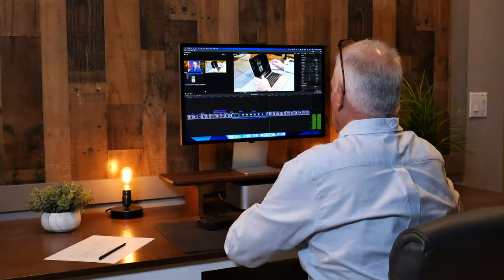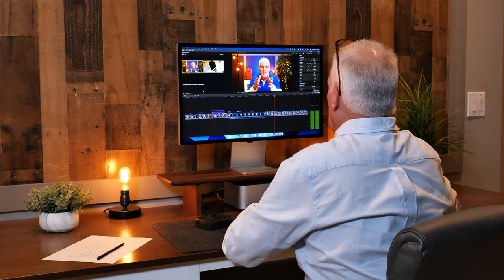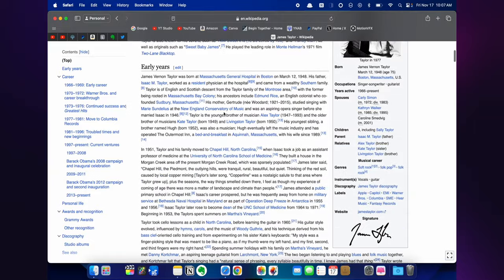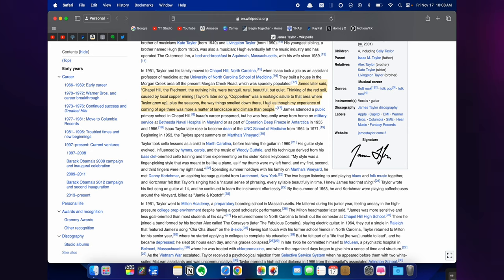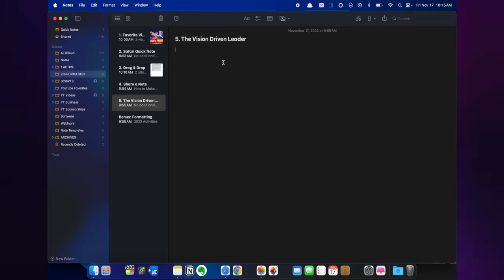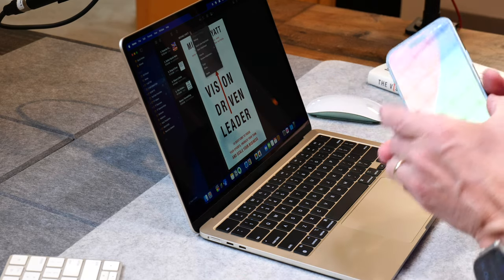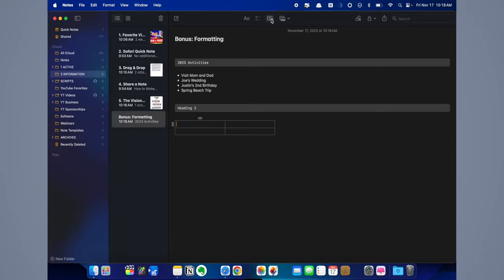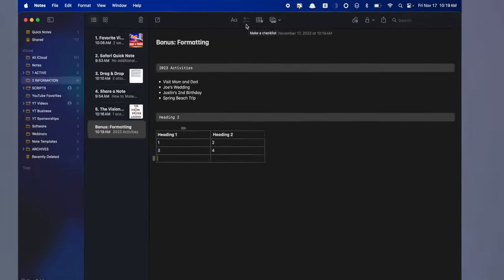Mac Tips For Seniors: Apple Notes Awesome New Features!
With Mac OS Sonoma, Apple Notes has become an incredibly powerful app. But there are a handful of hidden features that are super-useful that rarely make it on the radar.  In this video, we take a look at 5 of these gems. This video is worth your time!

Here are Chapter Markers in case you'd like to skip around:

Intro: 0:00
YouTube Video Links: 1:25
CleanMyMac X: 2:57
Safari Quick Note: 4:39
Drag & Drop Files to Note: 7:17
Scan to Note with iPhone: 8:38
Note Formatting: 9:37